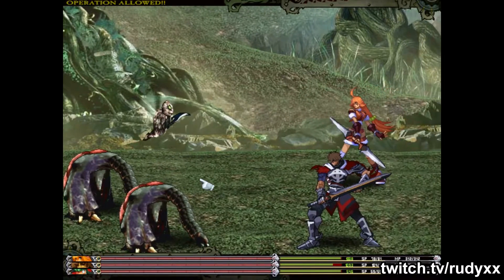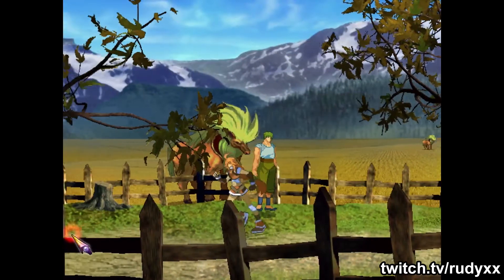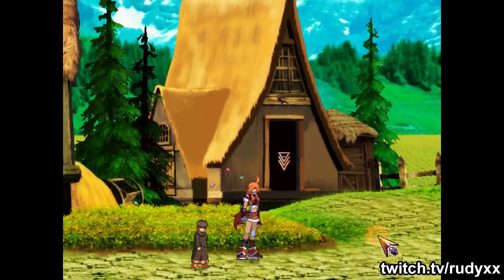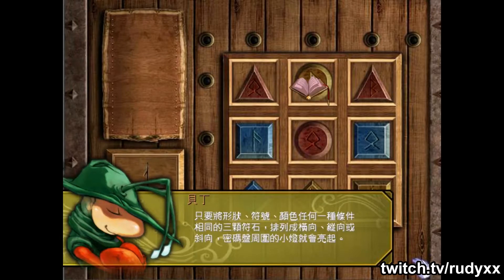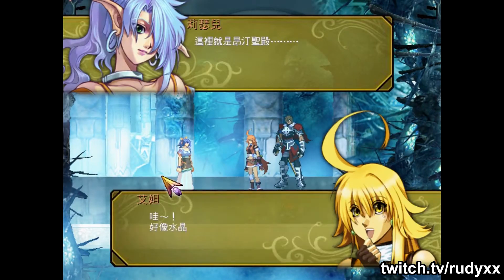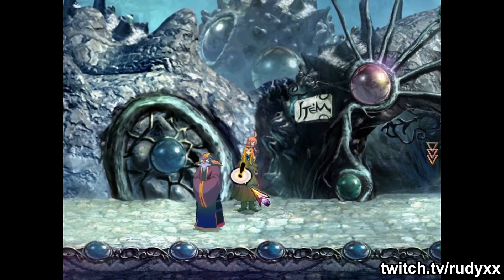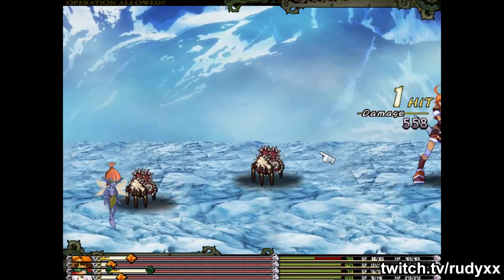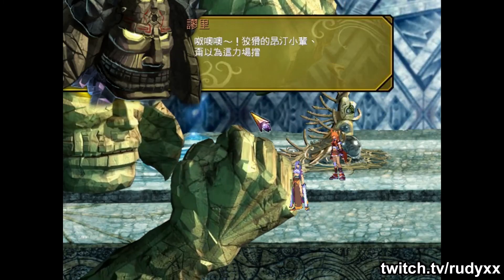RPGalooza Game Review - Heroine Anthem II The Angel of Sarem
RPGalooza is a project I started involving playing through a huge list of RPG titles ranging from Western Style to Japanese.